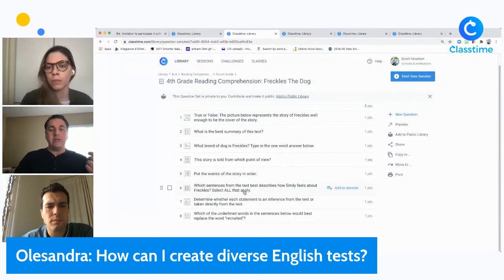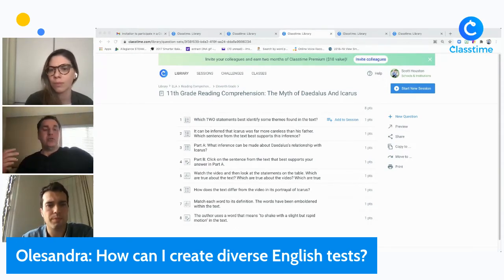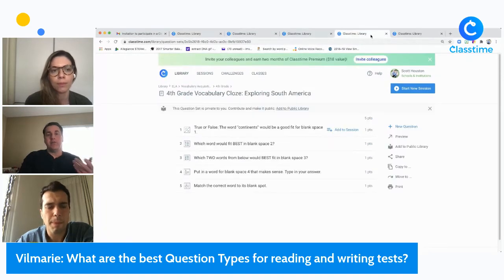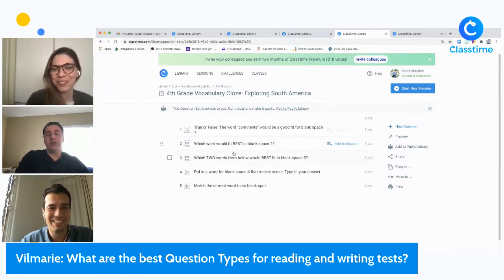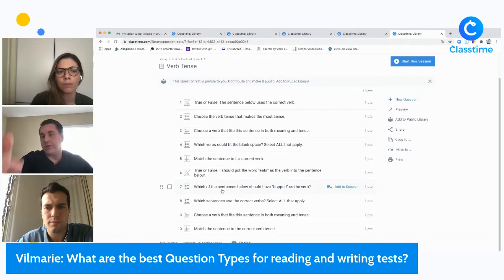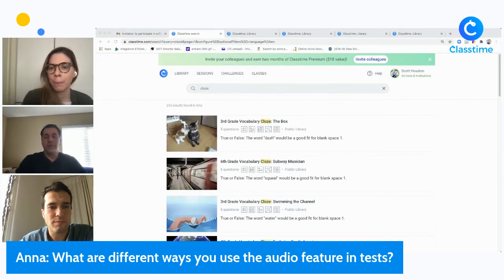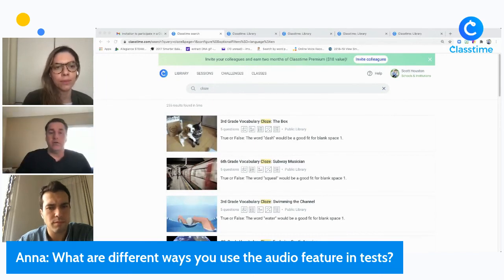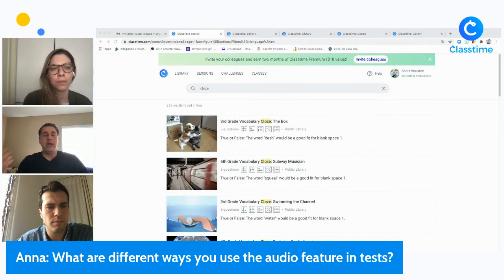Classtime Academy for English Language Teachers | Lesson #2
The second video lesson of our ‘Classtime Academy: For English Language Teachers’ is here!

Scott Houston, from Educators Cooperative, joined us to answer your questions about English language test preparations, how to create diverse and engaging English Question Sets on Classtime, and more! If you are an English teacher, you'll want to write down his exclusive tips on his area of expertise: high-stakes test design and preparation!

REMINDER: You can already find hundreds of Scott's Question Sets in our Public Library!

Now, so you can move along with us to our third and final task, please answer the questions in this Session